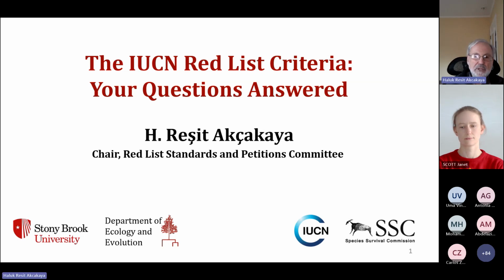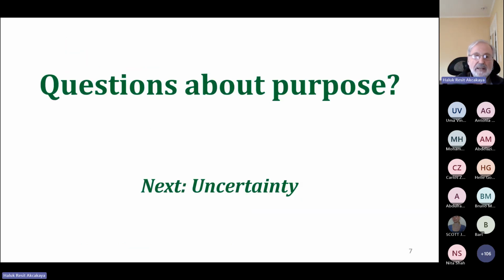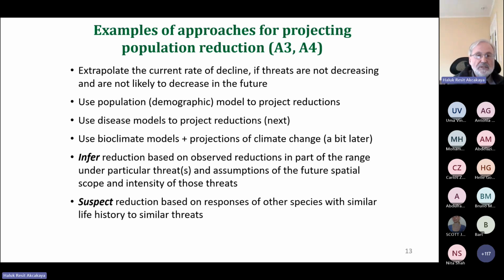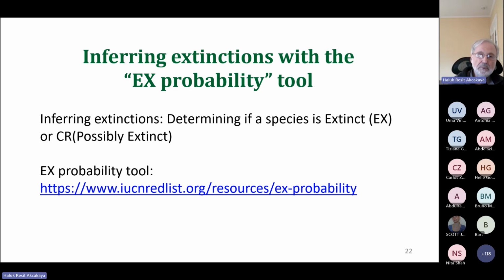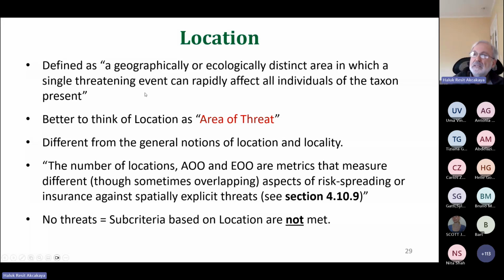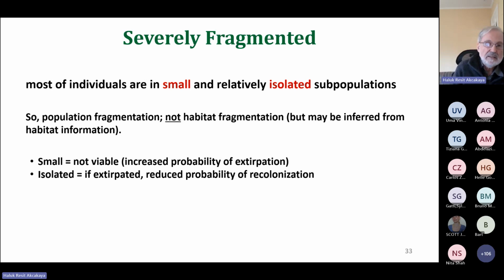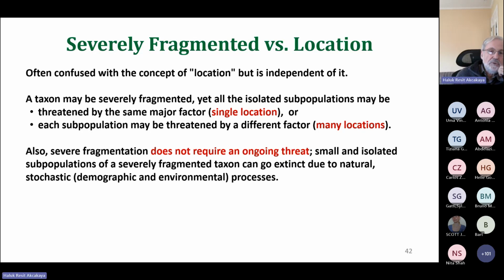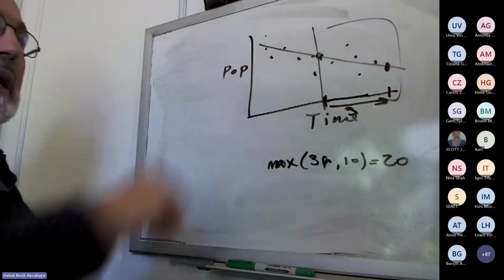IUCN Red List webinar series – 01c The IUCN Red List Criteria: your questions answered (part 2)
The IUCN Red List of Threatened Species™ is a critical indicator of the health of the world’s biodiversity. It is therefore important that assessments published on the IUCN Red List are transparent, fully documented, data-driven, and that the IUCN Red List Criteria have been applied correctly. In this webinar, aired on 4th December 2024, Resit Akçakaya (Chair of the IUCN SSC Standards and Petitions Committee) discusses:
 The purpose of the IUCN Red List;
 How to incorporate uncertainty into Red List assessments;
 Calculating reductions and declines;
 Use of bioclimate models for Red List assessments;
 Using the Extinction Probability Tool to determine when a species is now Extinct.
 “Subpopulations” versus “Locations”.
 Determining severe fragmentation.